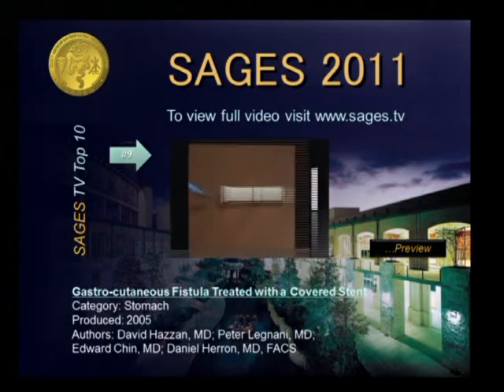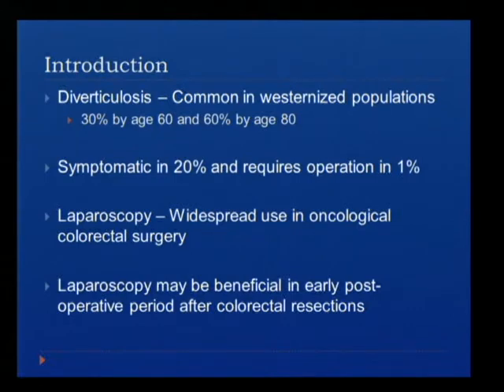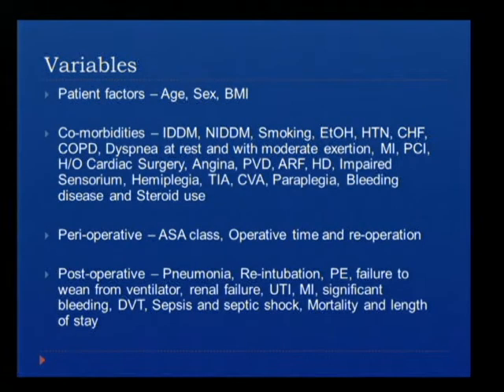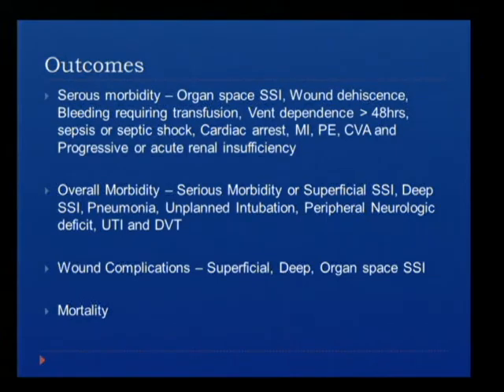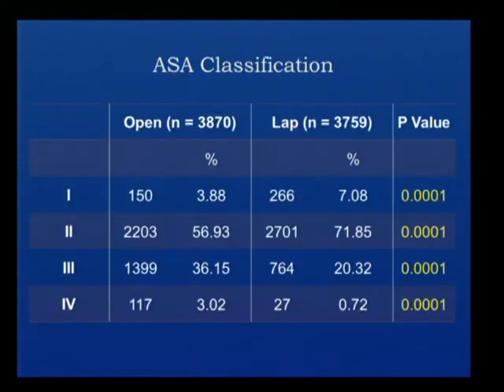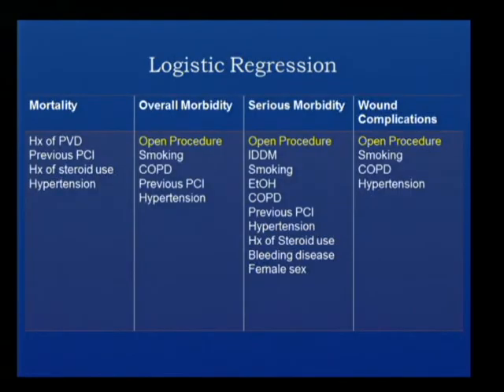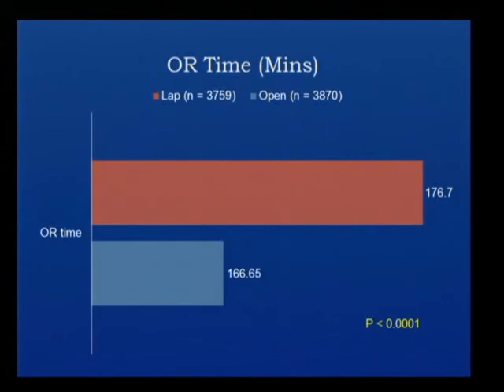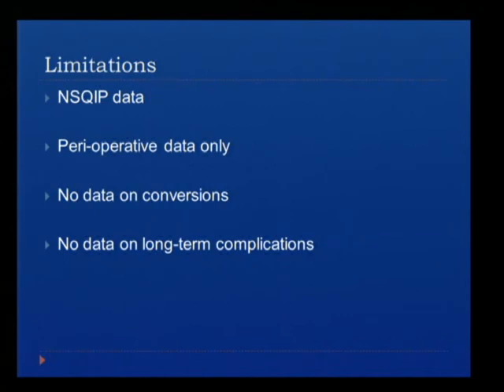Elective Laparoscopic vs Open Colectomy for Symptomatic Diverticulosis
Presented by Venkata R. Kakarla: SS02 Colorectal I Session